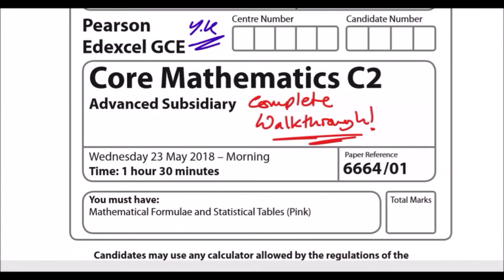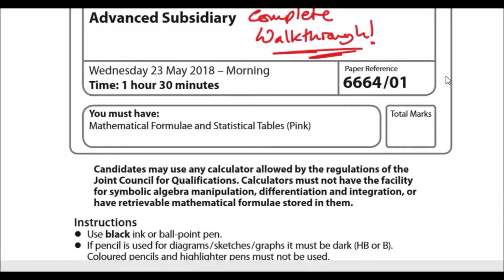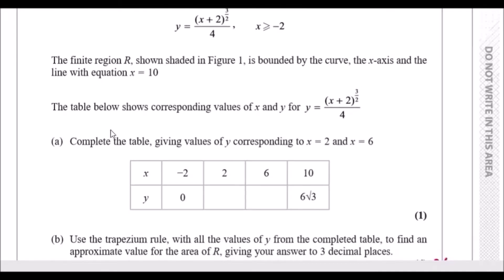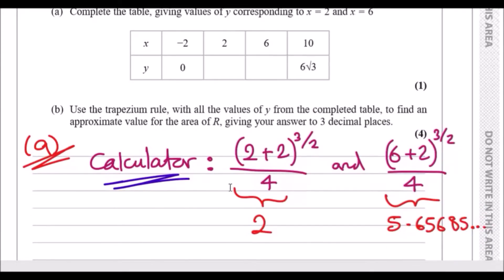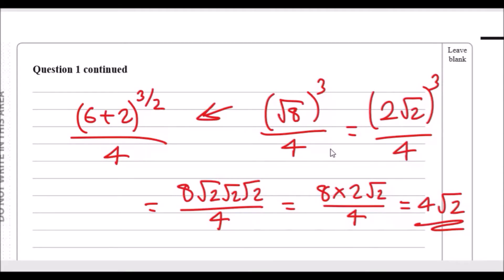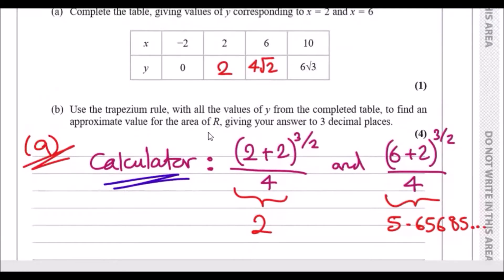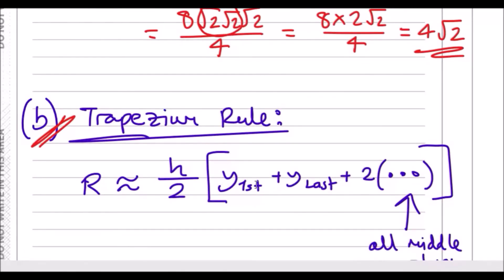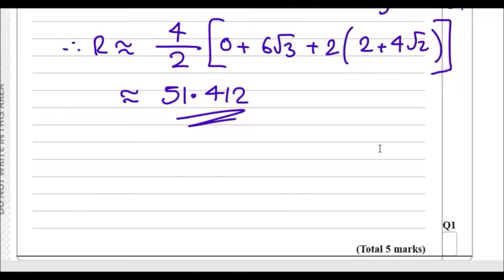Edexcel GCE Maths | C2 June 2018 | Question 1 Walkthrough (Trapezium Rule)